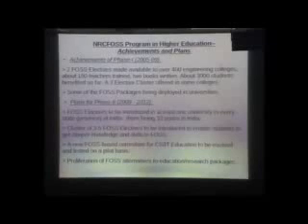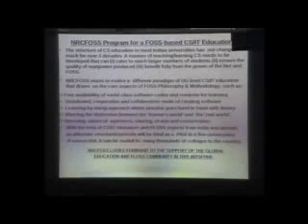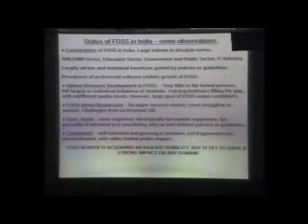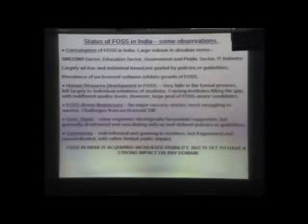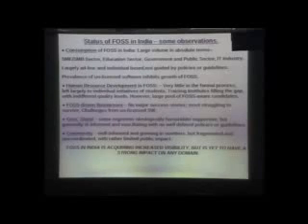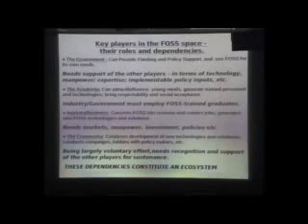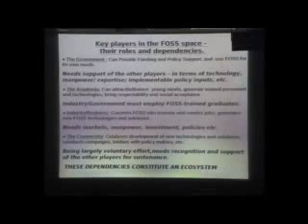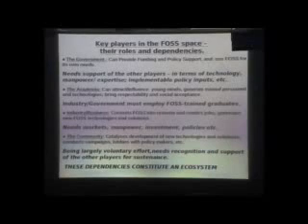Prof CN Krishnan 3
FOSS in India -- The Work of NRCFOSS,and building of a FOSS Ecosystem